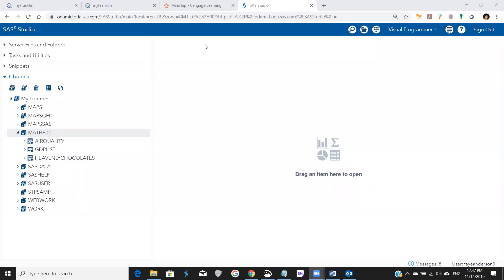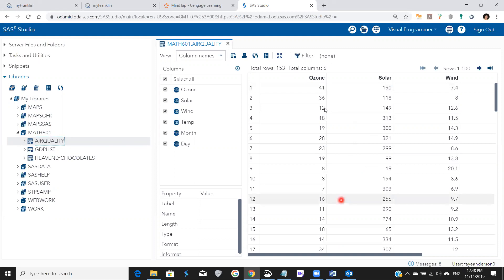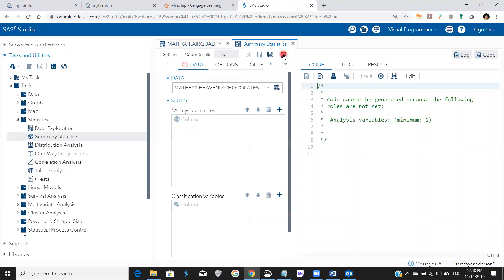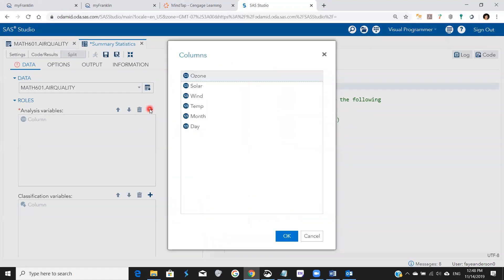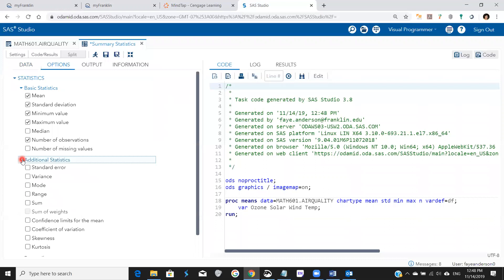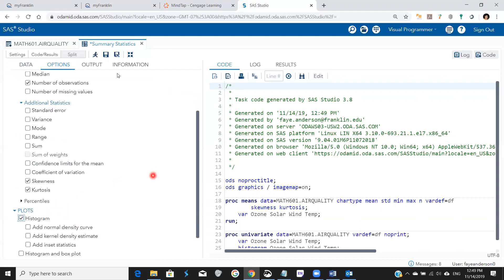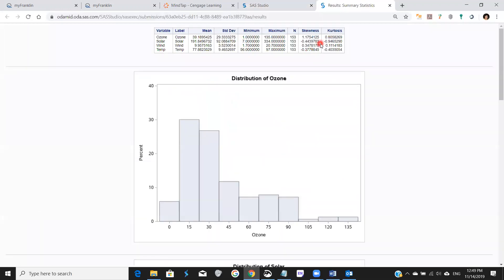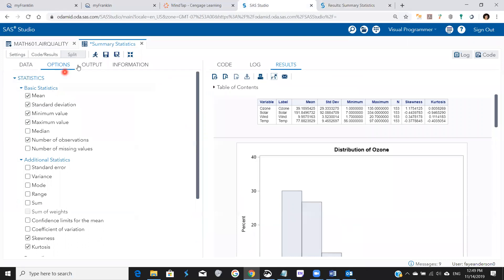Frequency Descriptive Statistics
How to summarize data in SAS Studio